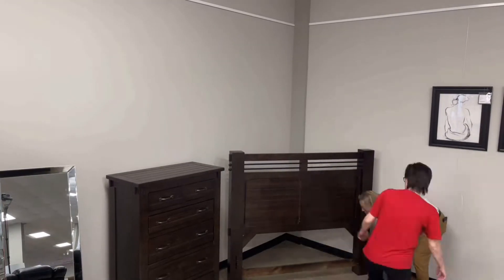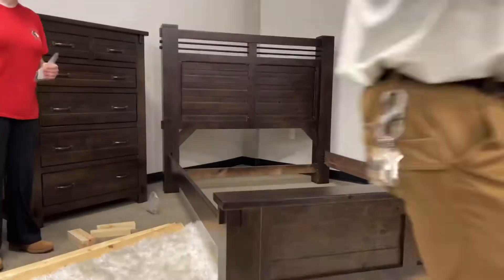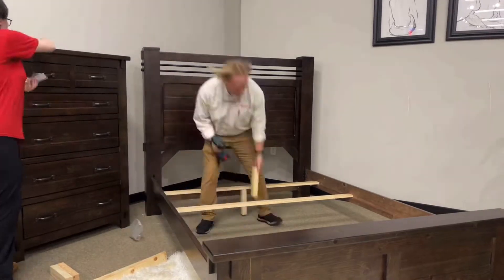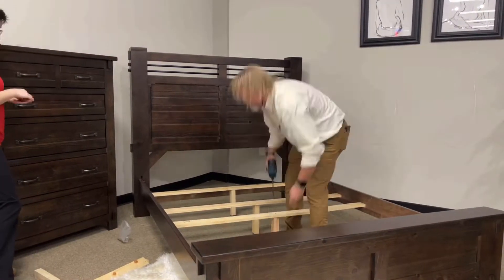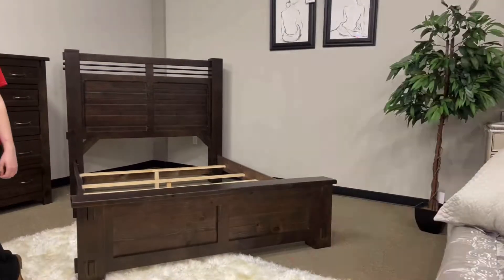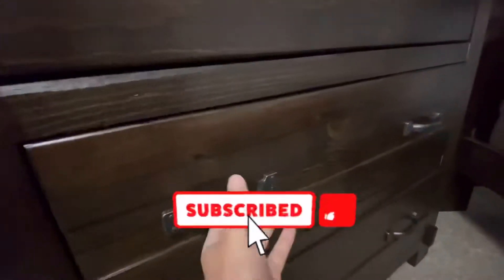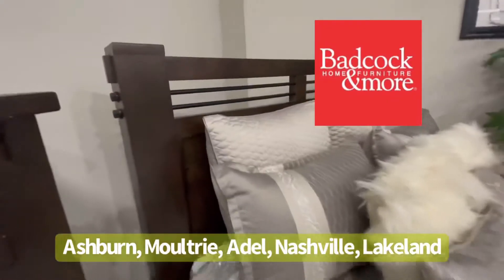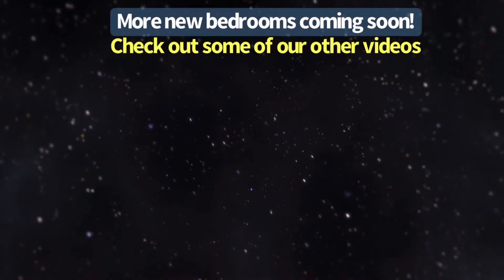Newest Bedroom suit for 2022 - The Archer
Enjoy watching Blair assembling the Archer Queen Bed in our newest bedroom suit for 2022!

Produced and filmed by Daniel Victorio for Badcock Home Furniture & More - Lyn Stone Group